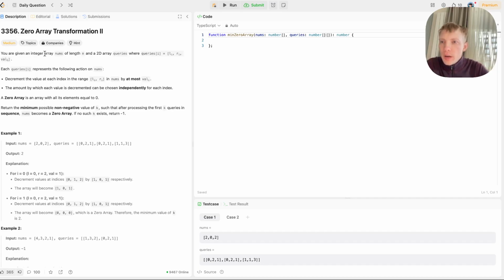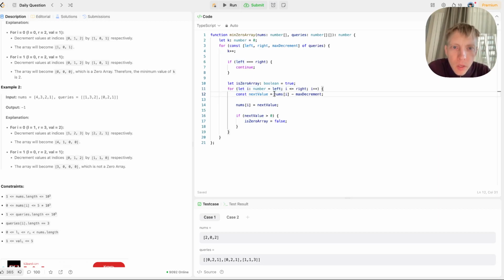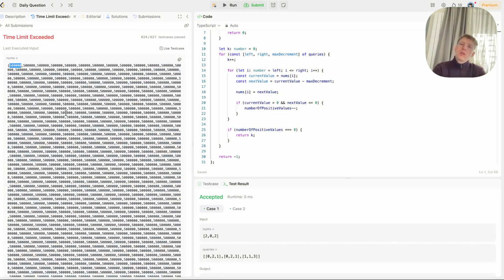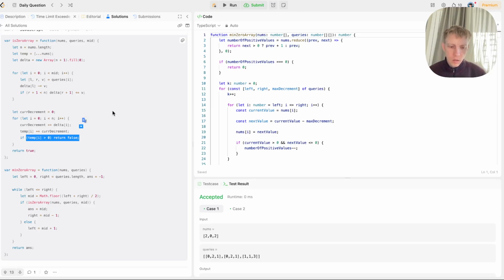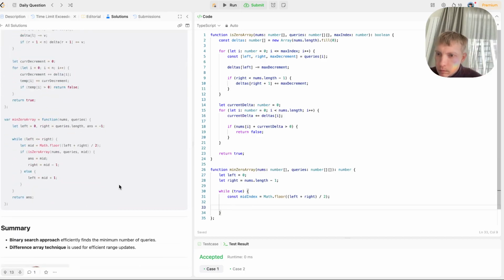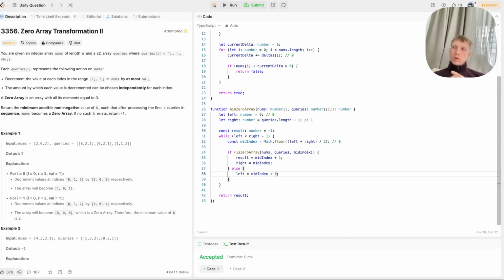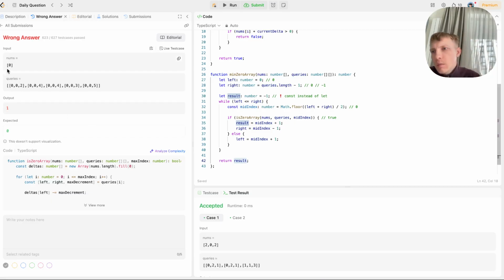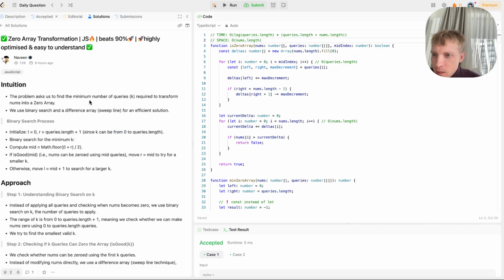3356 Zero Array Transformation II